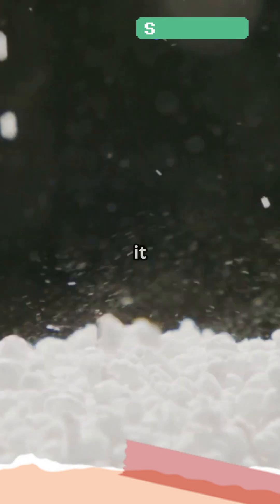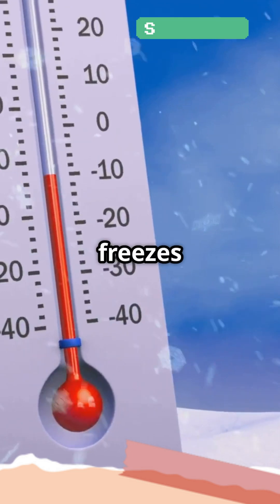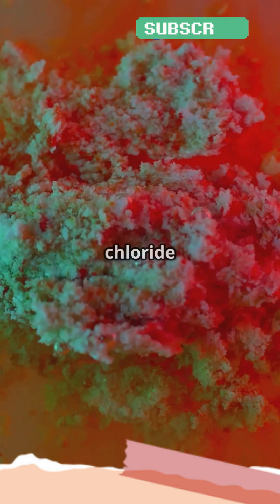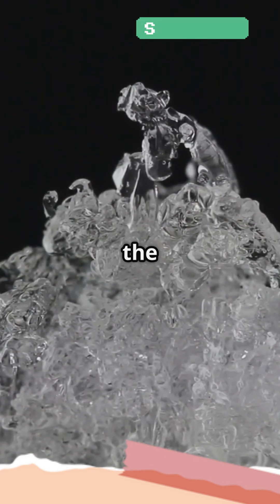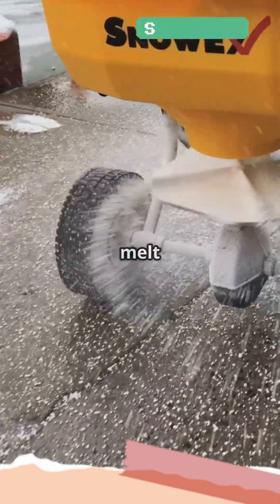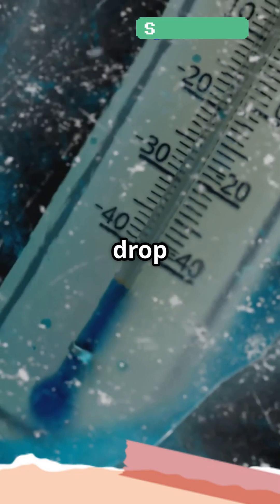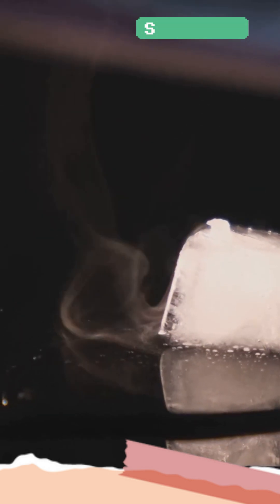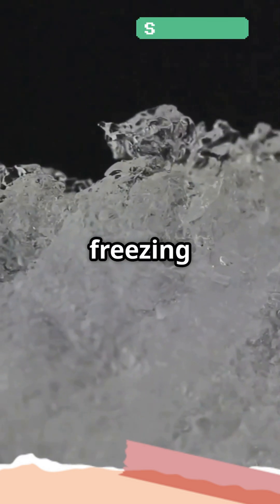Why Does Salt Make Ice Melt Faster? 🧂❄️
Why Does Salt Make Ice Melt Faster? | Freezing Point Depression Explained

Ever wondered why salt melts ice so quickly? 🧂❄️ Discover the science of freezing point depression and how salt interferes with water molecules to speed up melting. A must-watch for winter science enthusiasts and curious minds!
👉 Dive in and stay frosty with this cool science fact!